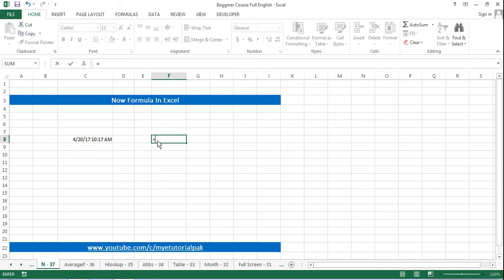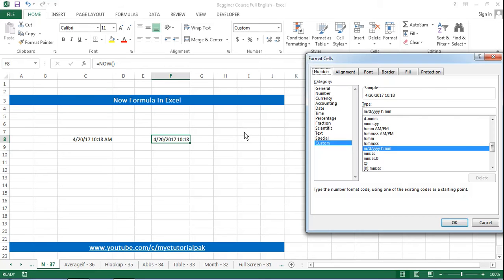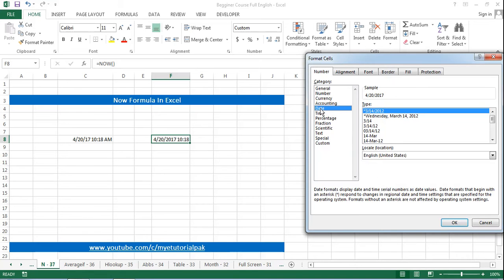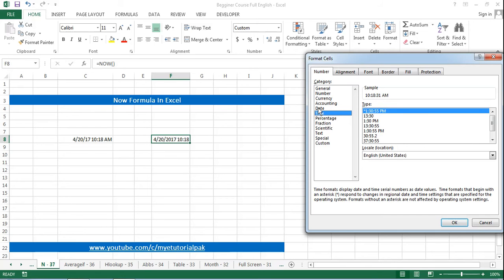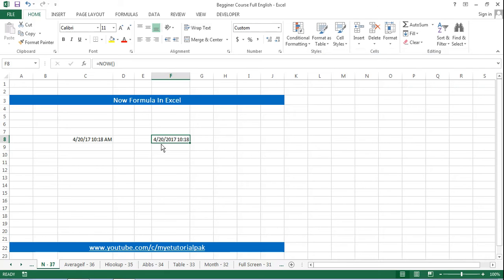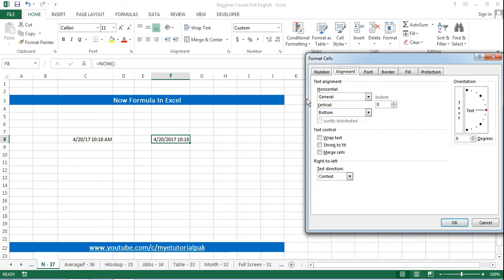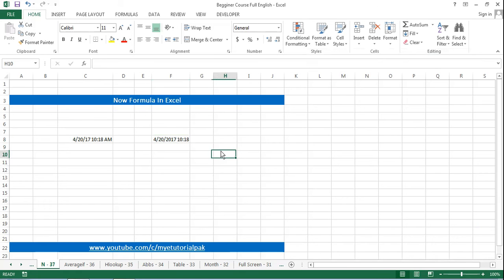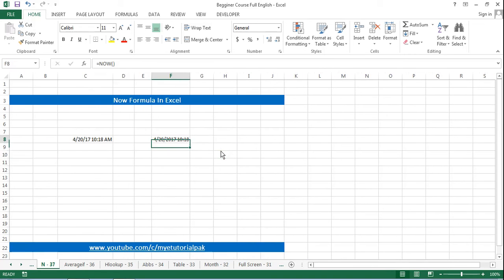Now Formula In Excel _ Part 37 English